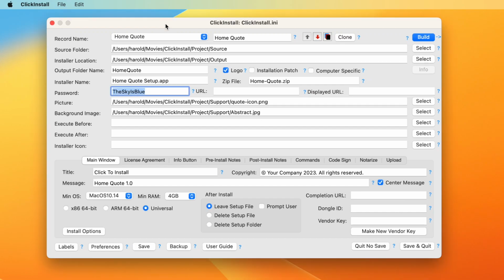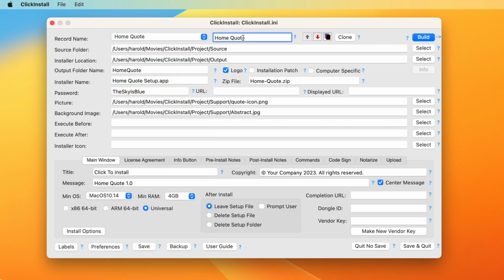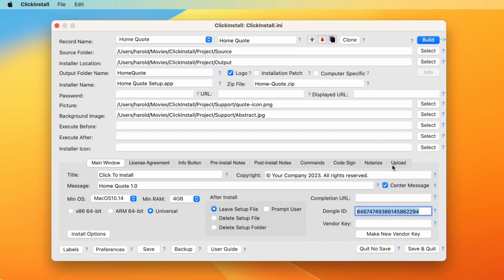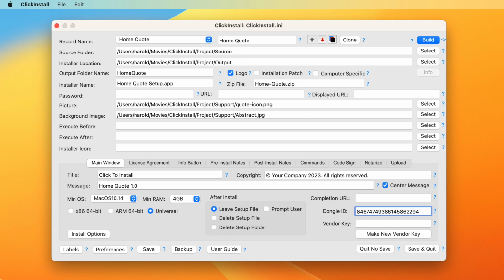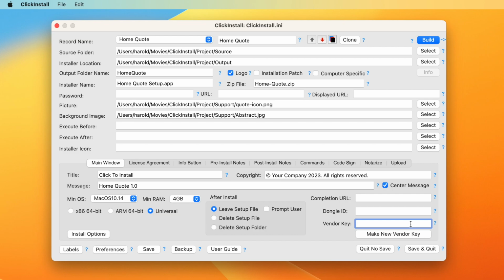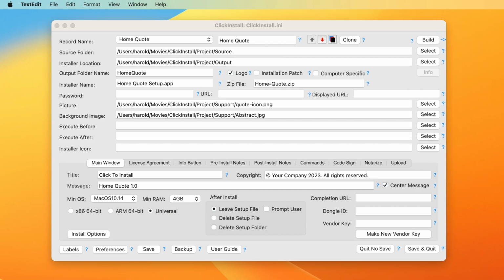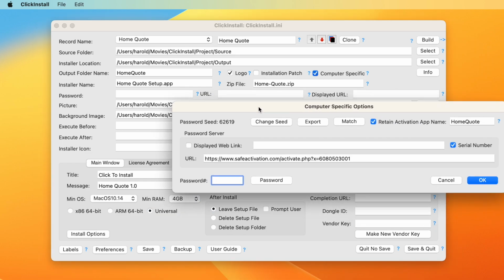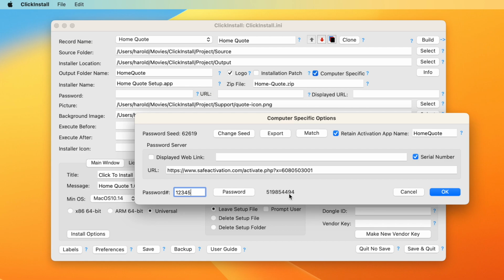ClickInstall 7 - How to Restrict your Installer to Authorized Computers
Protect your macOS software installer with a password, offline or online computer unique activation or dongle licensing to ensure only authorized computers can run it.